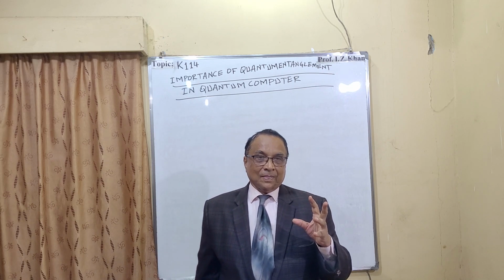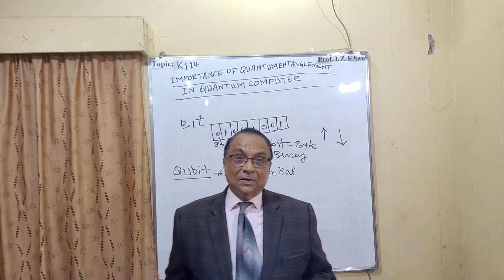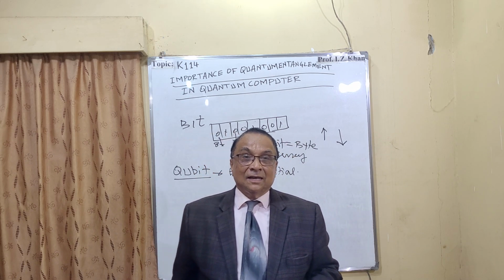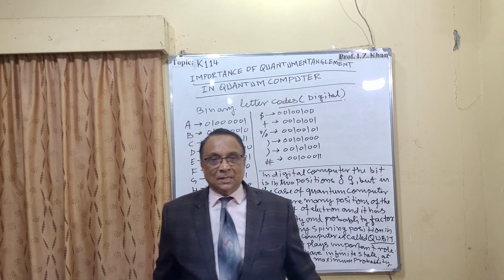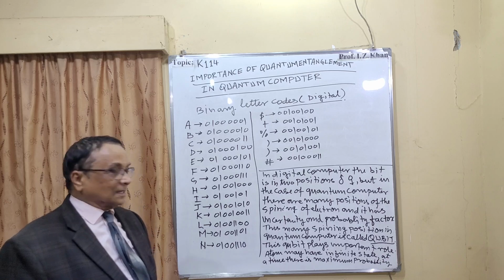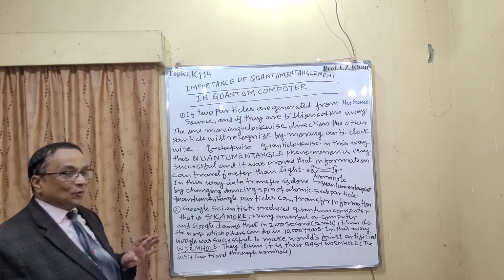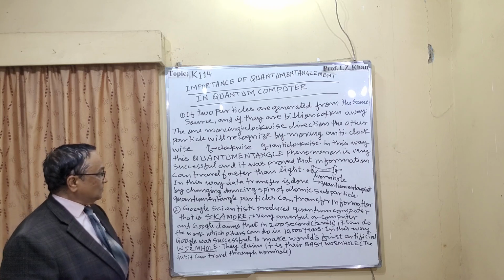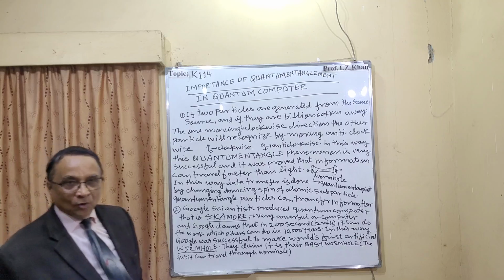Lecture 1114Topic- ROLE OF QUANTUM ENTANGLEMENT IN QUANTUM COMPUTER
Introduction
If two particles are generated from the same source and if they are separated billions of km away from each other the one will be moving in clock wise direction and the other particle will recognize by moving in anticlockwise this is called entangled particle they are connected by entanglement and information can travel faster than the speed of light. This is the main role of entanglement in quantum computer.